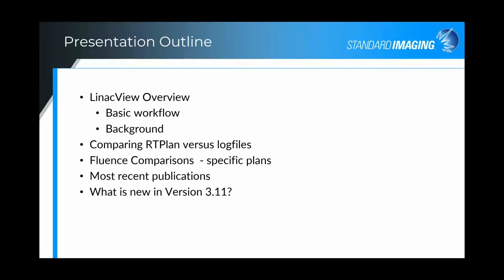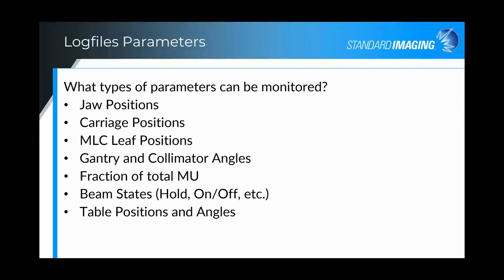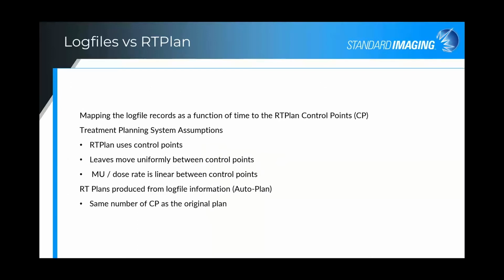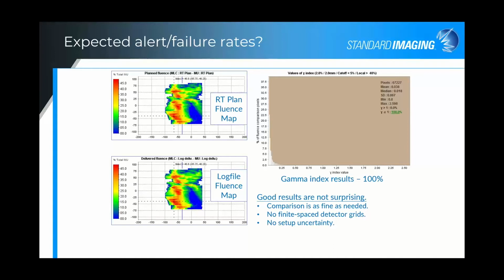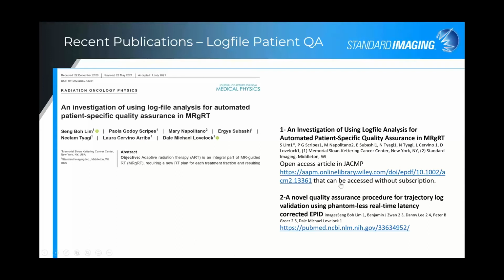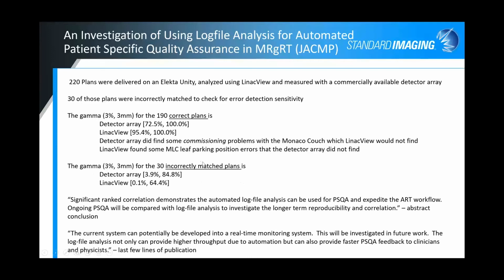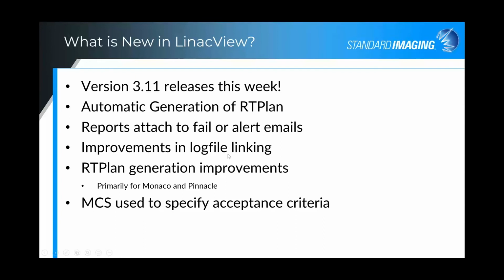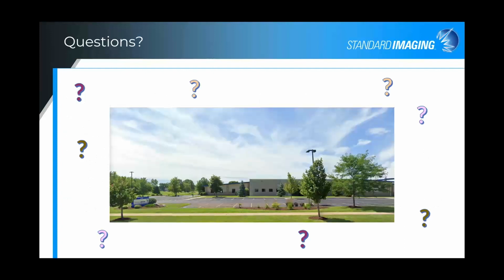Complete QA during Plan Delivery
Get immediate alerts using completely automated analysis tools such as gamma pass rate and MLC RMSE with LinacView. Effortlessly monitor every fraction of every treatment for all models of Elekta and Varian LINACs, including Elekta Unity and Varian Halcyon.